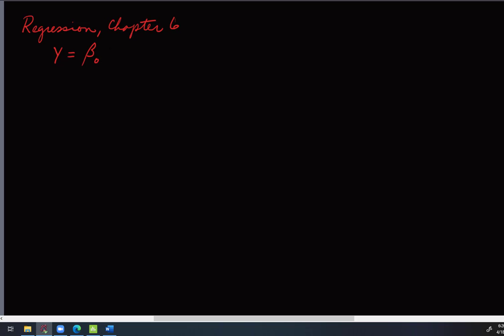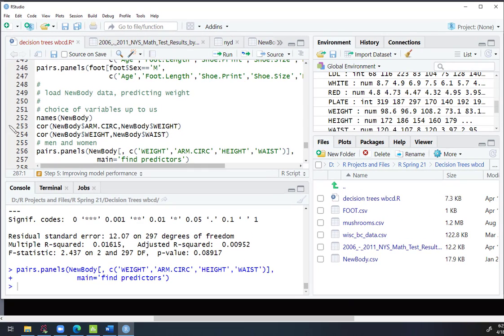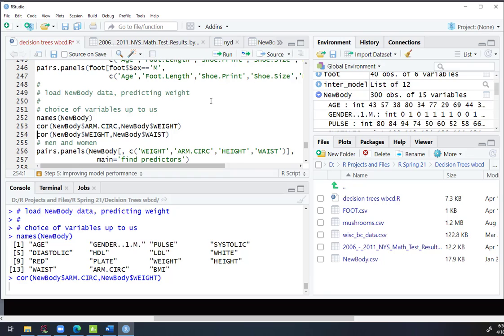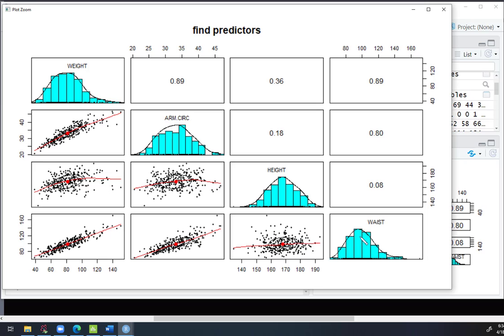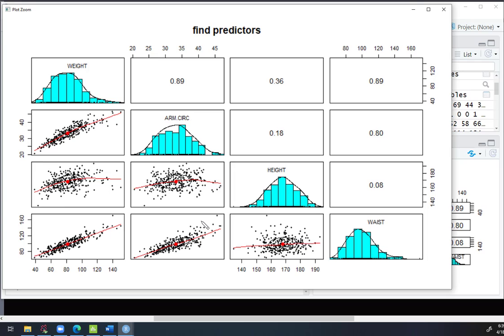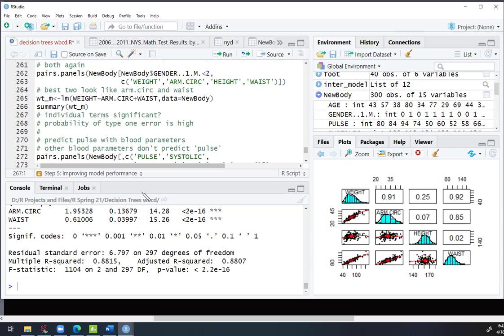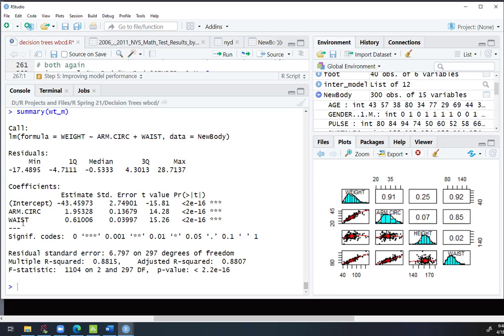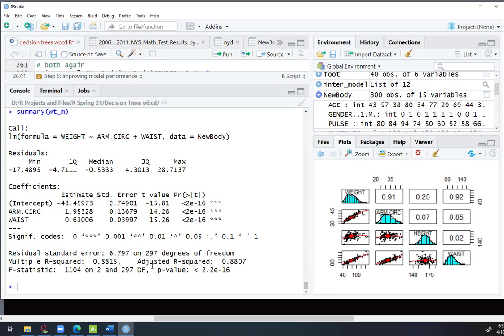Working with Regression - #1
Using multiple linear regression